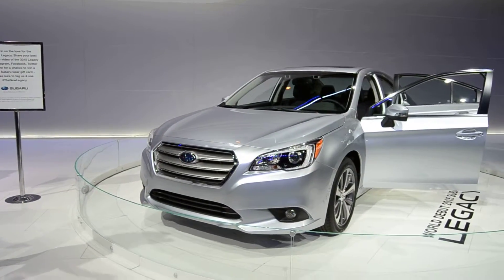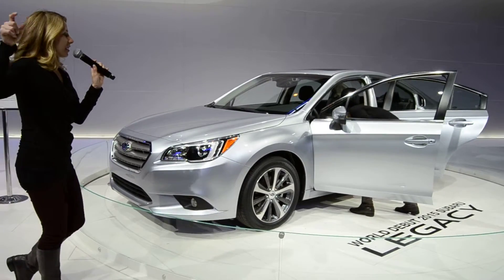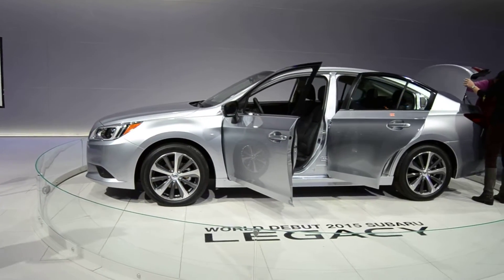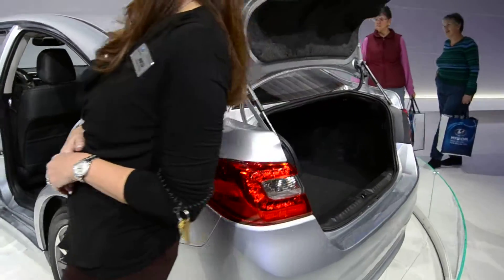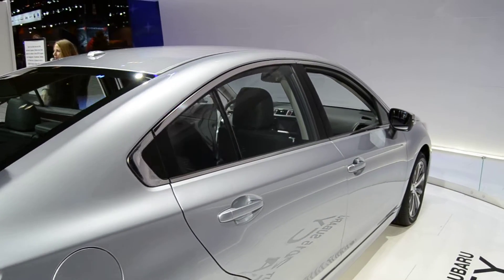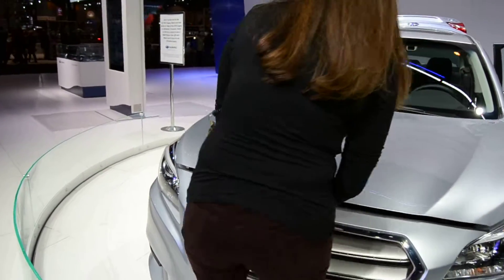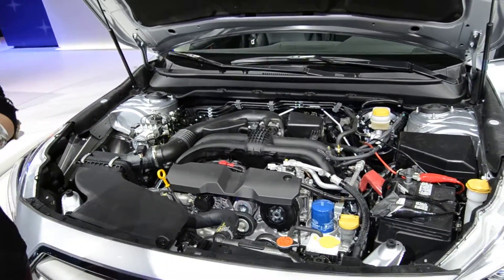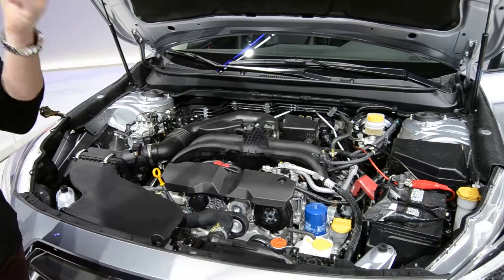Subaru 2015 new sleeker Legacy sedan at Chicago Auto Show 2014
Subaru introducing a new sleeker Legacy sedan at Chicago Auto Show 2014

2014 Chicago Auto Show at McCormick Place
Chicago Auto Show featured the latest high-tech innovations